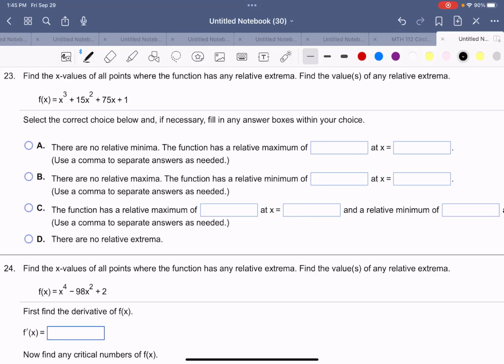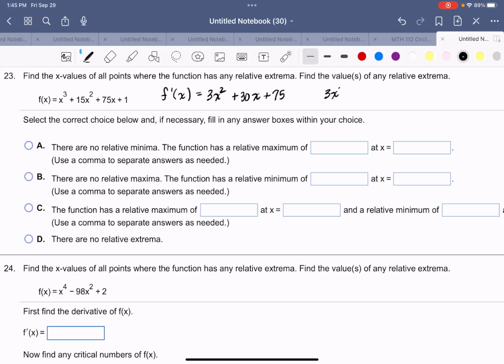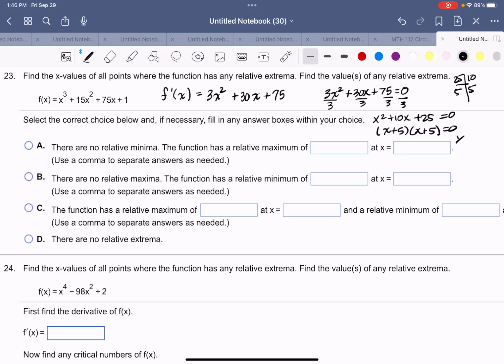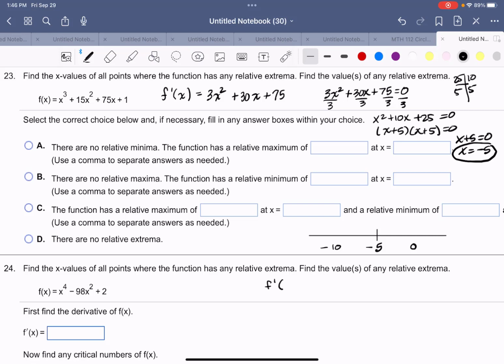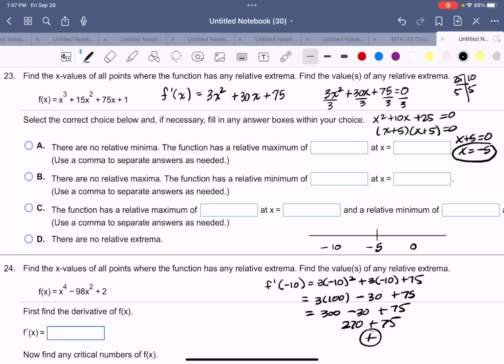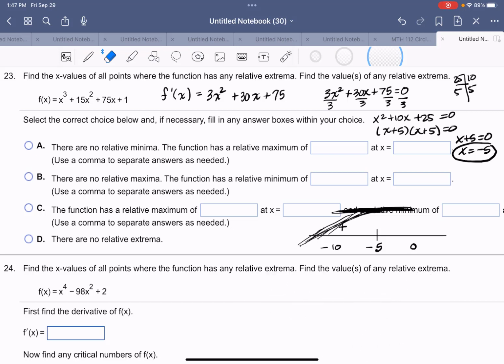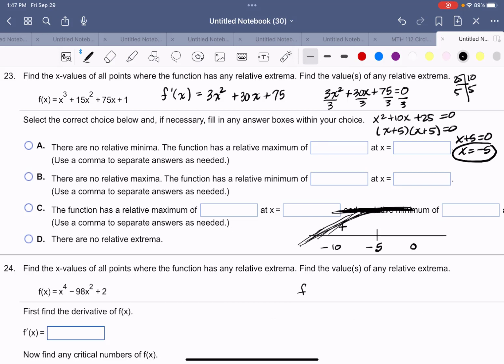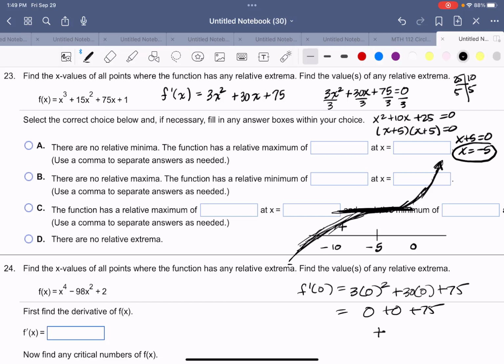5.1 5.2 ex 24